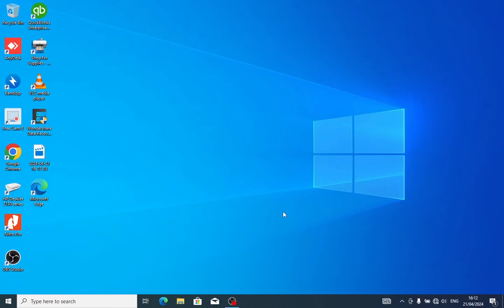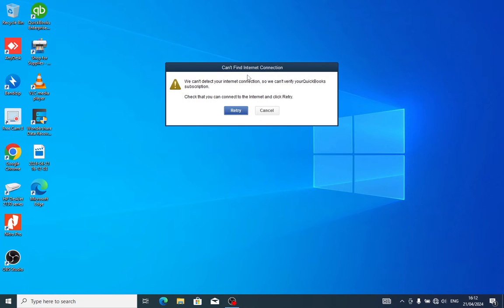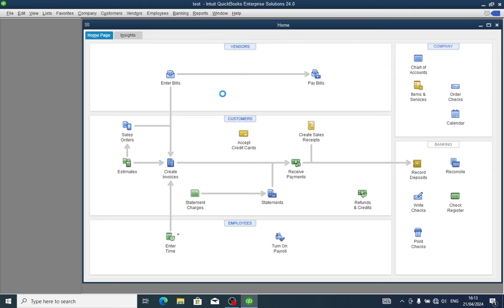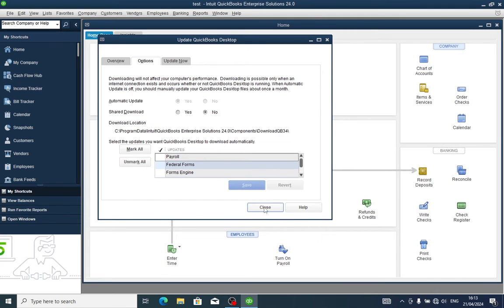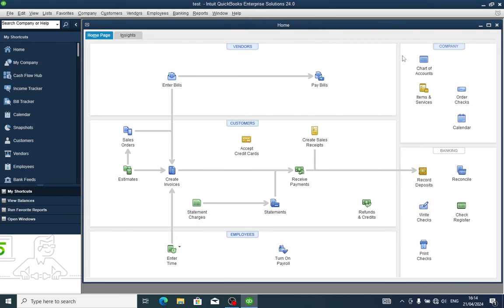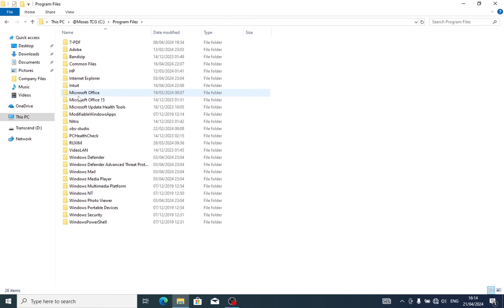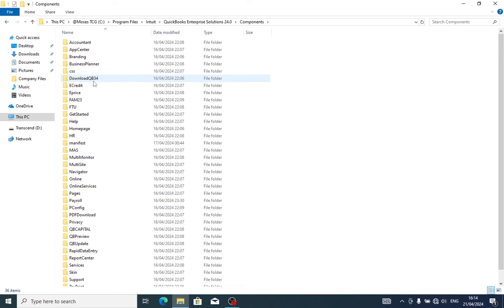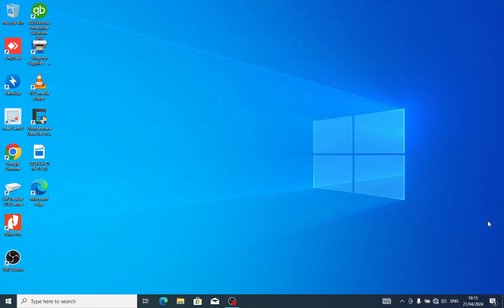Stop Automatic Updates in QuickBooks 2024 - STEP BY STEP Guide